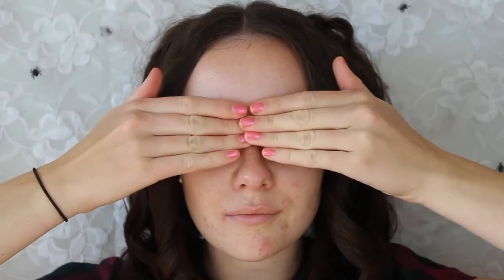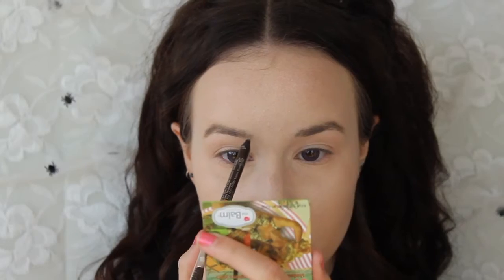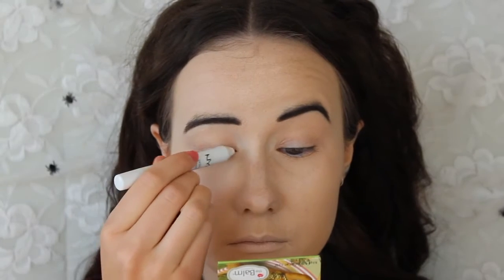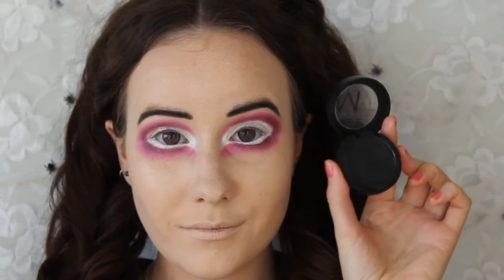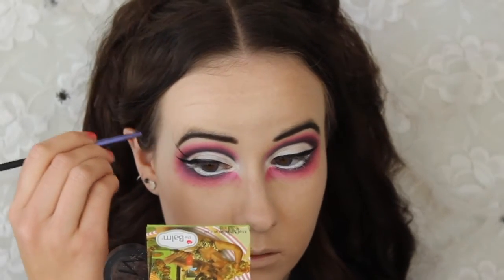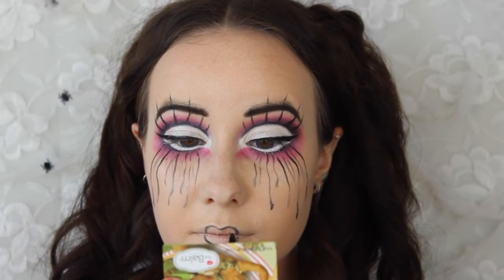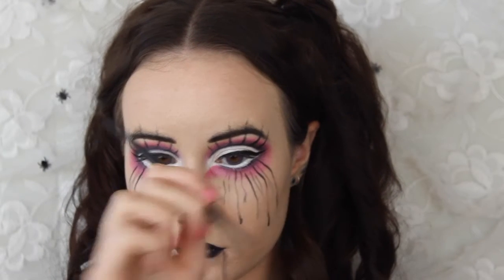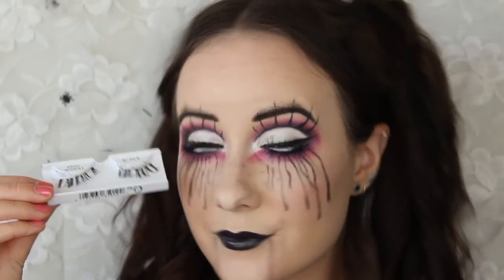Creepy Doll Halloween Makeup Tutorial | Josie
Creepy Doll Halloween Makeup Tutorial

Make Up Store Base Prep Primer
NYX Invicible Fullest Coverage Foundation – ”Ivory”
NYX Above & Beyond Full Coverage Concealer – ”Fair”
Lumene Sheer Finish Loose Powder – ”Translucent”
Isadora Eyebrow Pencil Waterproof – ”Dark Brown”
Make Up Store Microshadow – ”Deadly”, ”Pollution” & ”Sophisticated”
NYX Jumbo Eye Pencil – ”Milk”
Isadora Eye Focus – ”Snow”
Make Up Store Cybershadow – ”Baby Doll” & ”Metallic Plum”
Isadora Glossy Eyeliner Waterproof – ”Chrome Black”
Make Up Store Cake Eyeliner – ”Black”
NYX Retractable Eye Liner – ”Black”
NYX Butter Gloss – ”Devil’s Food Cake”
The Balm Blush – ”Cabana Boy”
Beigeai Eyelash – ”Party Girl”
Ardell Lashes – ”Wispies” & ”Demi Wispies”

Outro – Elvis Sahlén